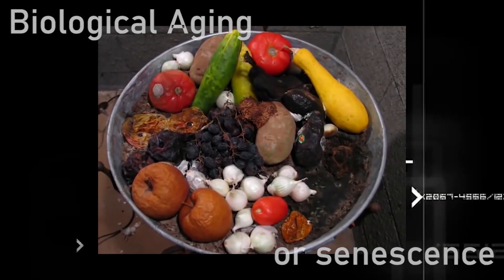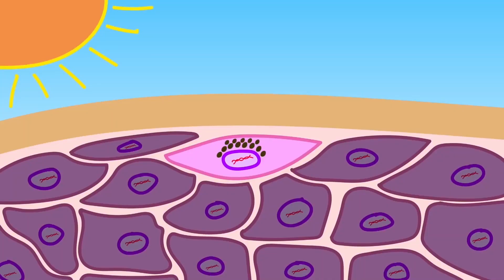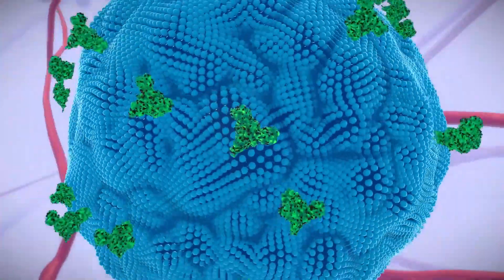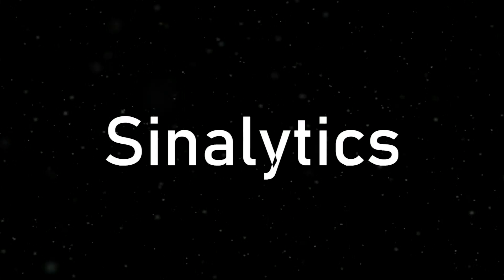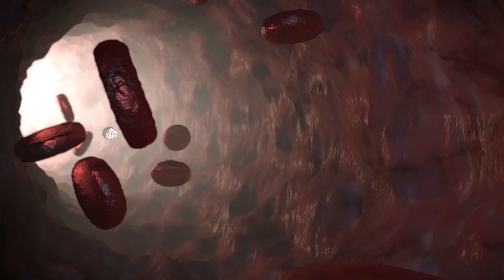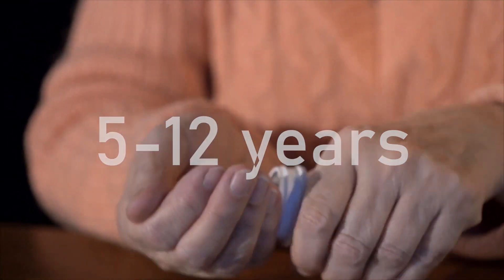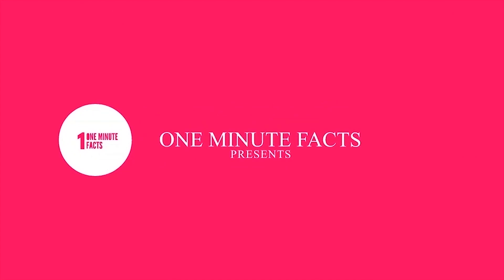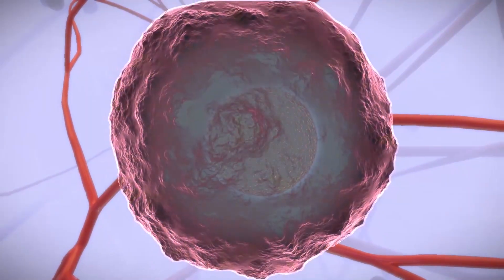The Pill That Ends Ageing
If you got given an extra 10 years to live what would you do with it?

If you could, please follow us on patreon, we have amazing content to offer but it is still not financially viable. but I am trying hard to bring it for you guys as soon as possible,